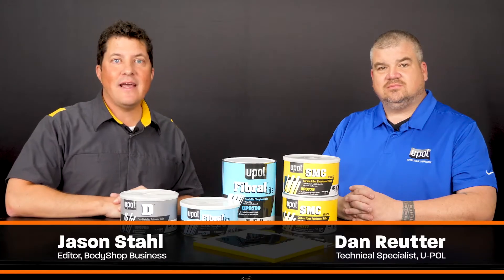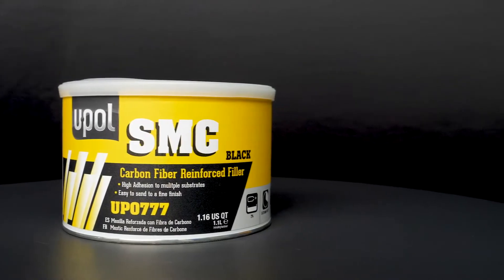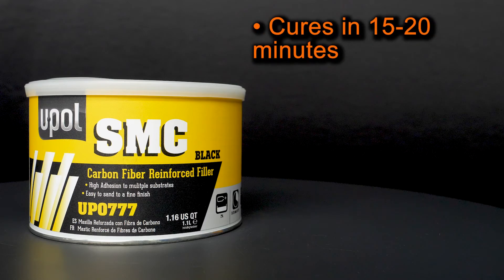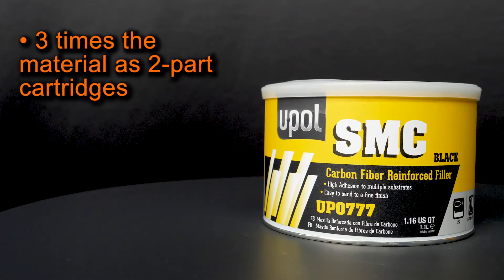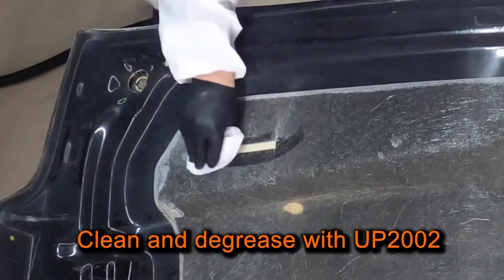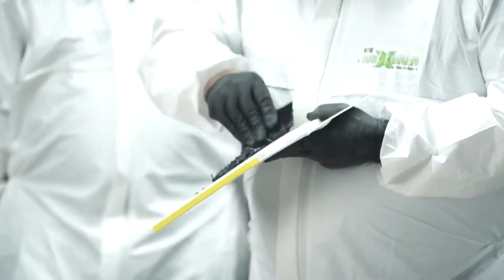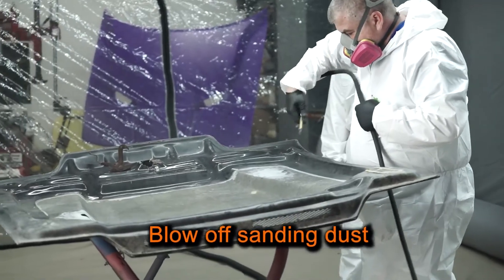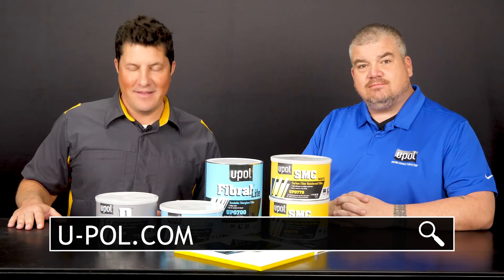U-POL Specialty Fillers, Part 3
Dan Reutter, technical specialist with U-POL, demonstrates U-POL’s SMC High Adhesion Filler, a direct-to-metal, high-adhesion bonding and filling compound specifically designed for the rapid repair of cracks, holes and scratches in virtually all substrates.